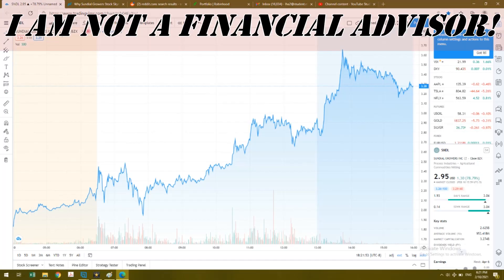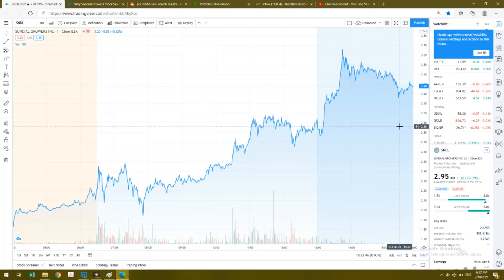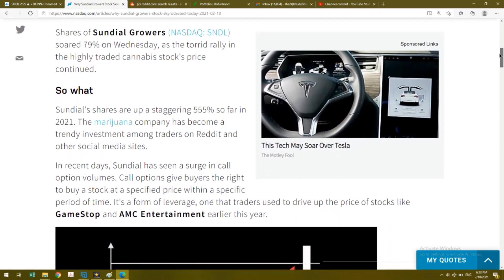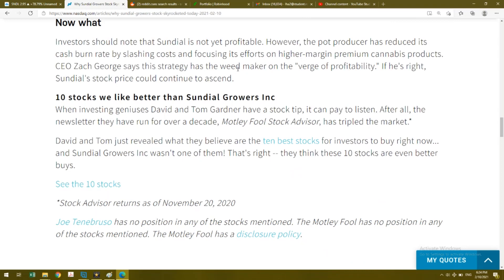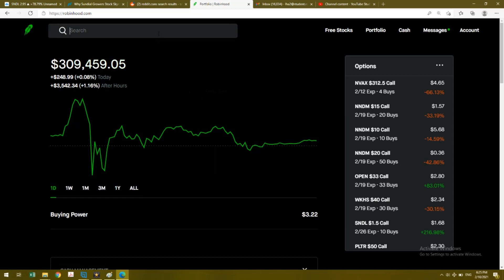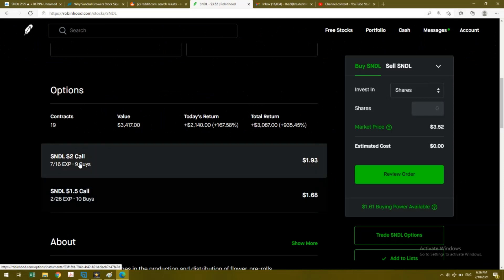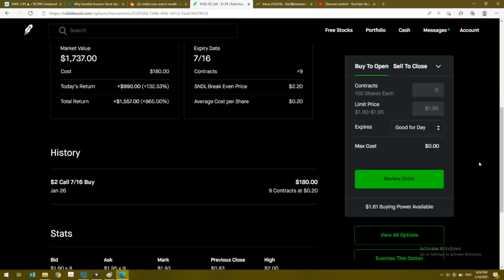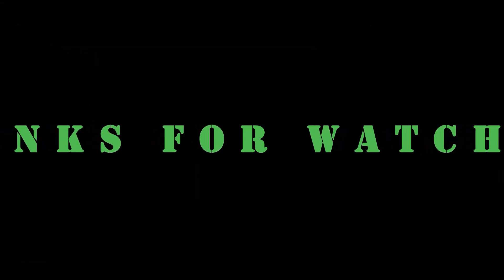10,000 SHARES SNDL SUNDIAL GROWERS! REDDIT + WSB! TO THE MOON! ALSO CALL OPTIONS AND PREDICTIONS!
I BUY 'SUPER OUT OF THE MONEY CONTRACTS' BUT THIS TYPE OF INVESTMENT MAY NOT BE FOR EVERYONE!

GOAL IS TO REACH 1000 SUBSRIBERS!

I WOULD RECOMMEND WEBULL AS A TRADING PLATFORM. IF YOU WOULD LIKE TO SIGN UP TO START INVESTING PLEASE USE MY LINK:

I WILL NEVER ASK FOR DONATIONS SO PLEASE DO NOT GIVE OUT MONEY TO SCAMMERS! I WILL NEVER POST MY PHONE NUMBER OR BANK ACCOUNT! I WILL NEVER ASK FOR YOUR INFORMATION AS WELL!

I COULD BE WRONG! EVERYONE PLEASE INVEST WITHIN YOUR OWN COMFORT LEVEL!